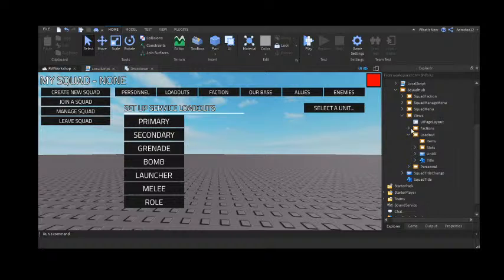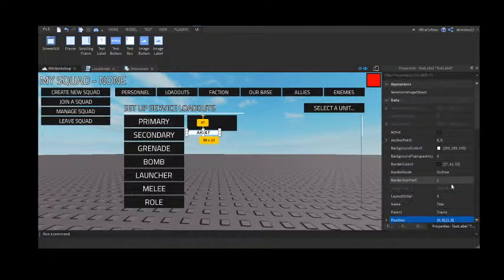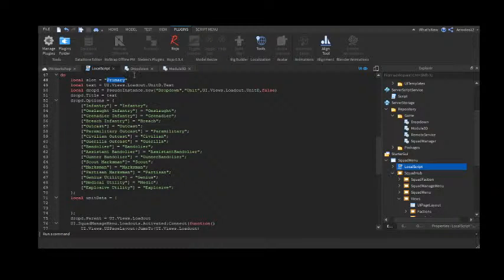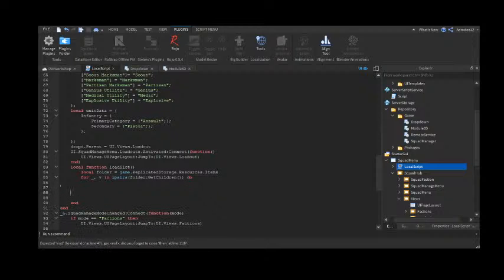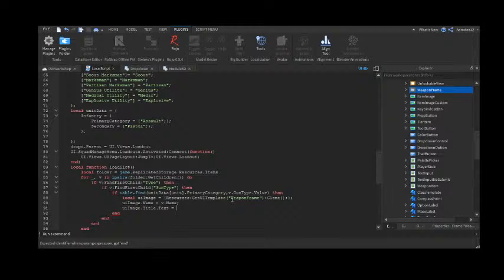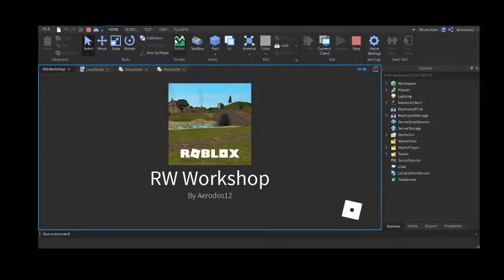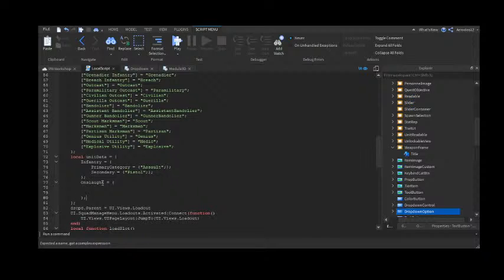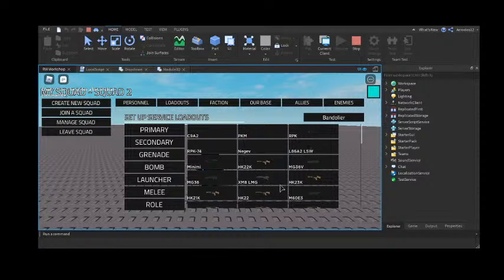RW Development: Squads [Part V]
In today's development stream, I work on creating a squad (clan) system for Rodblogan Warfare.
Last time, we added a (service) loadout system (part of it).
Today, we finish the loadouts.